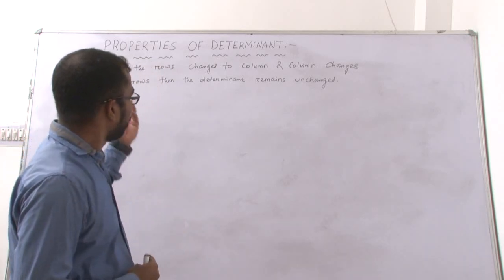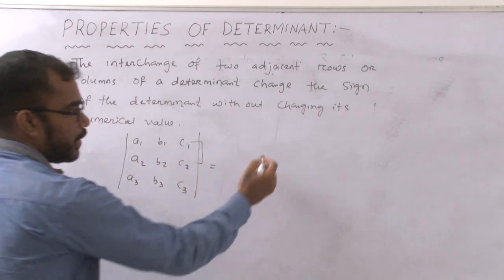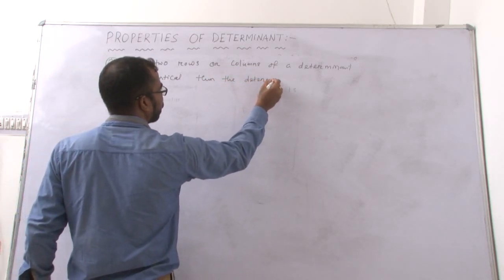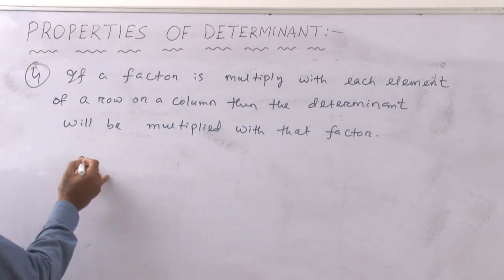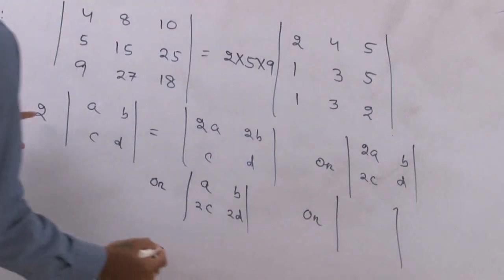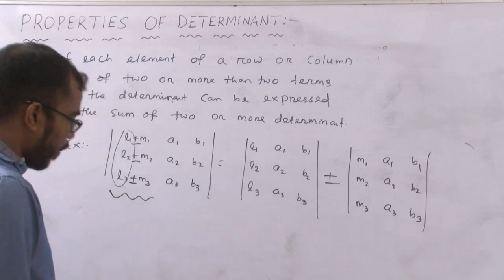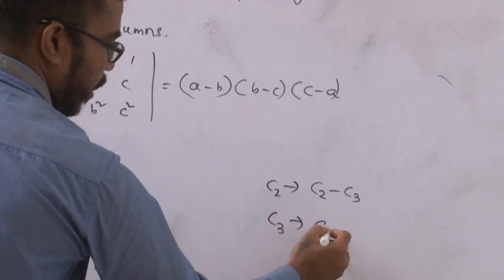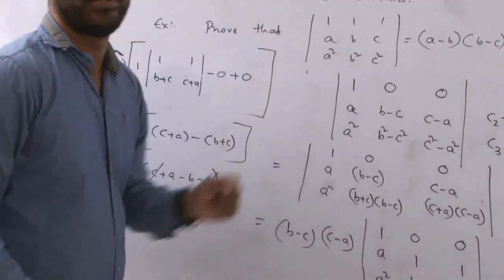PROPERTIES OF DETERMINANT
SUBJECT – Mathematics TODAY TOPIC-  PROPERTIES OF DETERMINANT